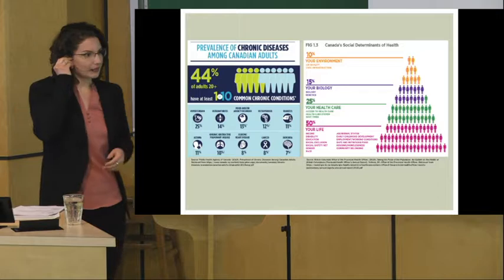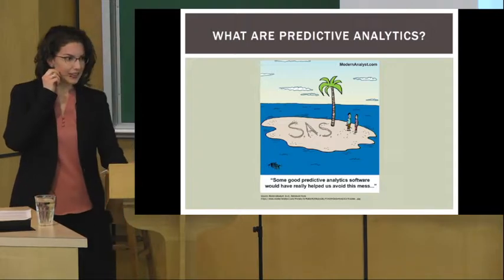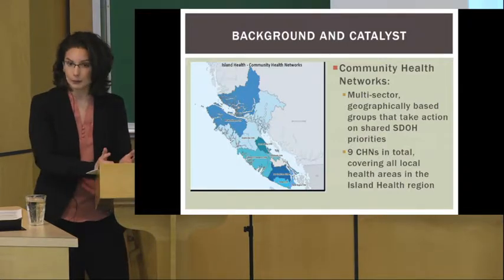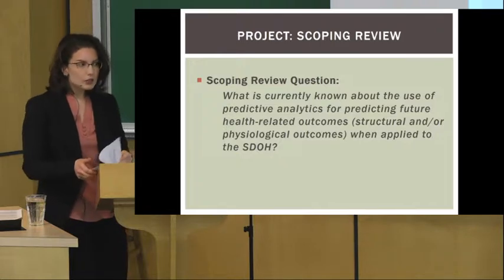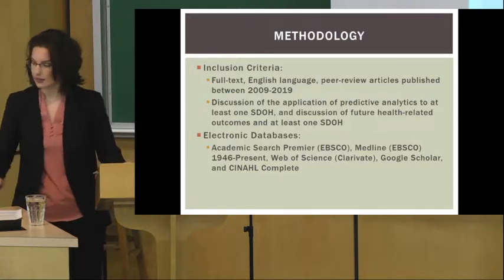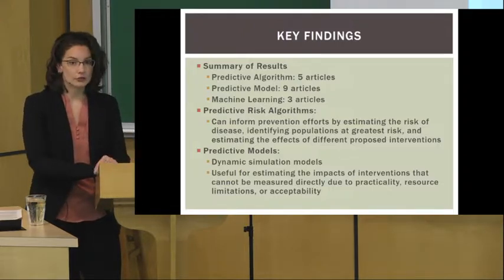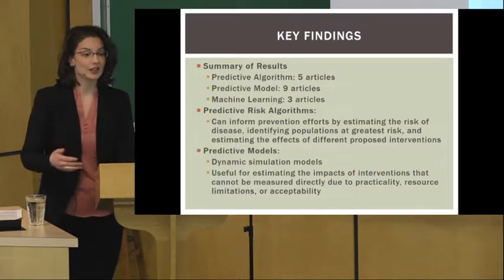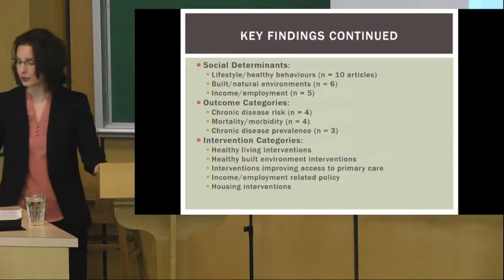Christina McLean - Predictive Analytics and SDH: Scoping Review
UVic - School of Public Health and Social Policy - Culminating Conference 2019